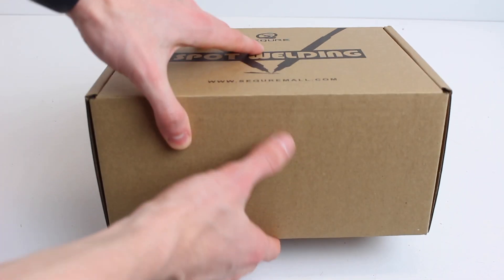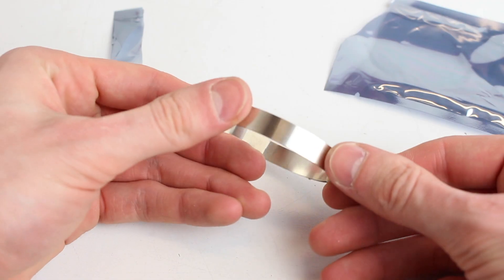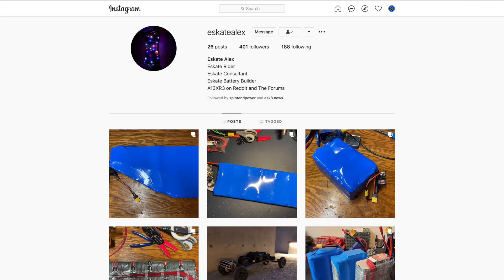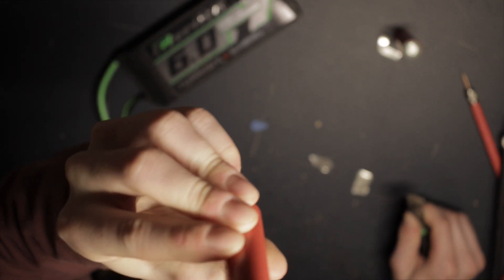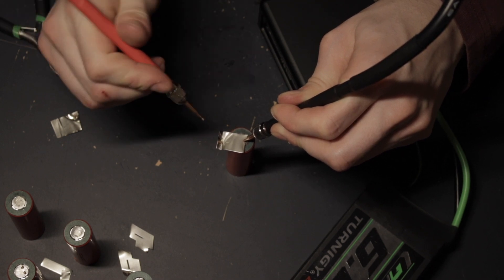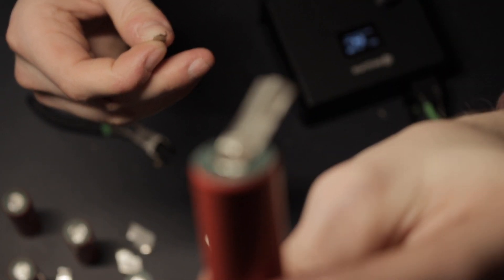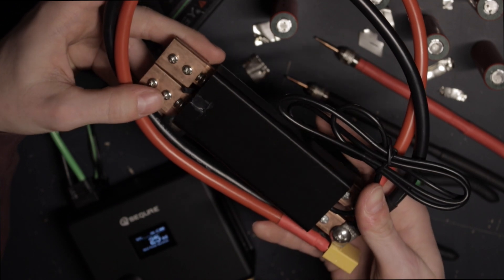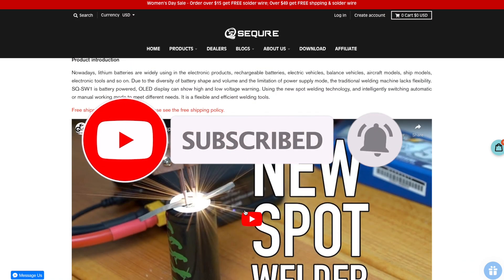MINI Spot Welder - Sequre SQ-SW1 *Spot Welding Tutorial*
The cost of the Spot Welder is 219.99

Active until March 31